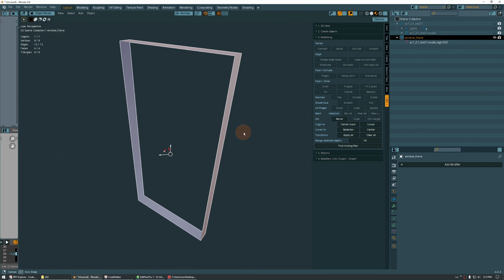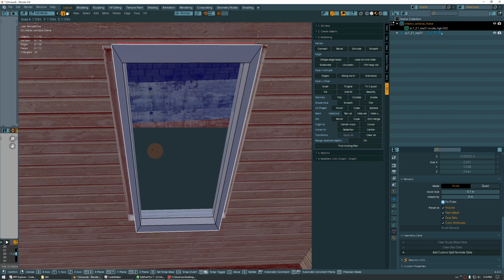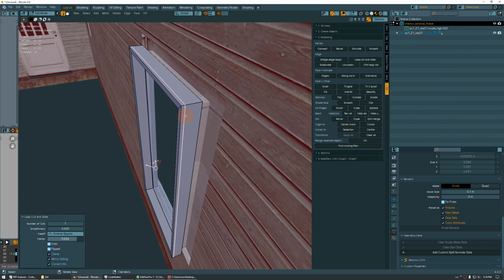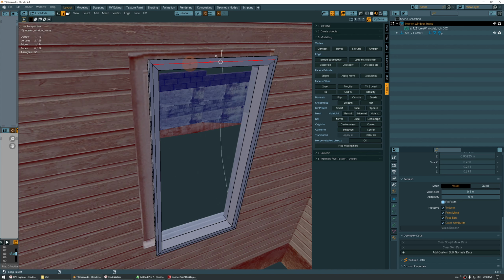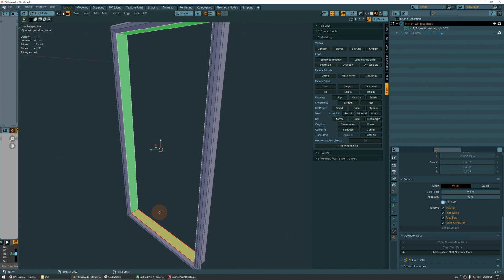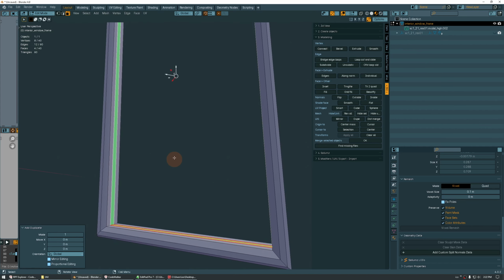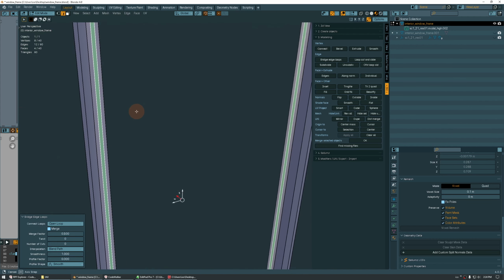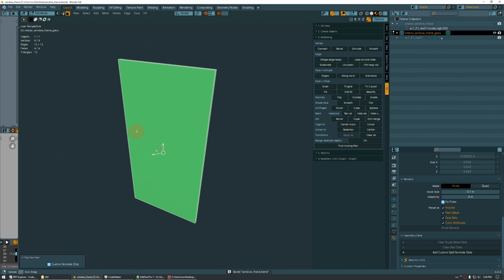GTA5 2 of 4 Creating a window frame and glass for your MLO interior